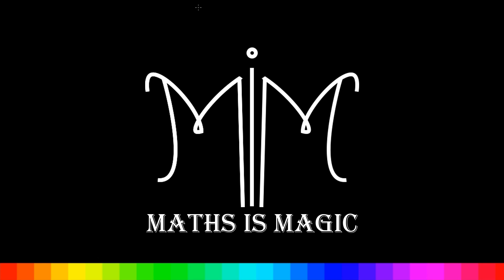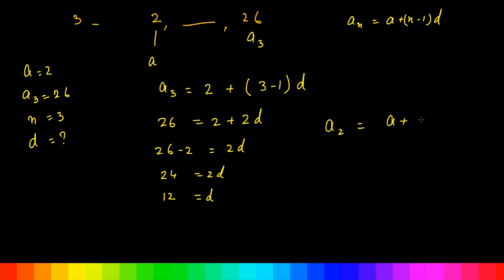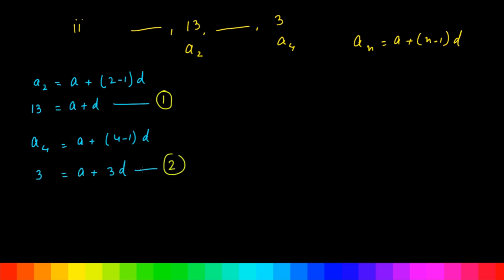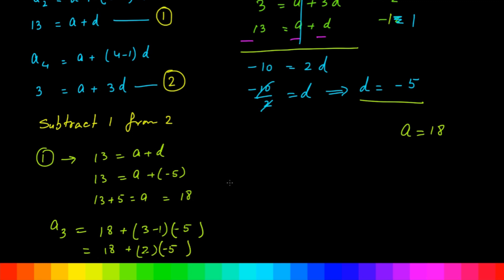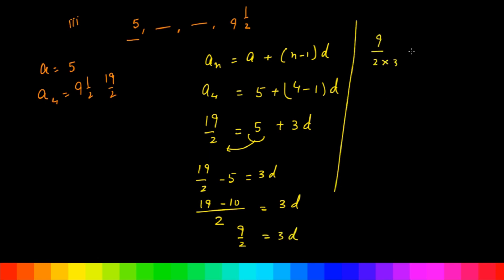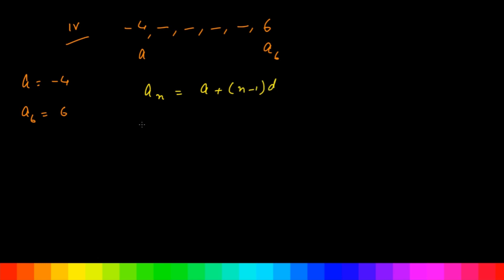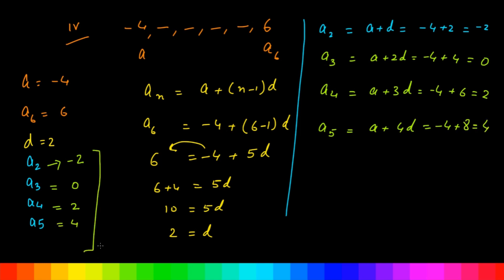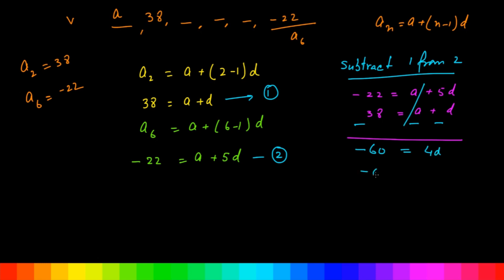Arithmetic Progression | Ex 5.2 Q3 | NCERT | Class X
In this video we will learn arithmetic progression in an easy way and solve Ex 5.2 Q3 of NCERT Class X. This video will help you to understand the concept of Arithmetic progression in an interactive way to make maths interesting.